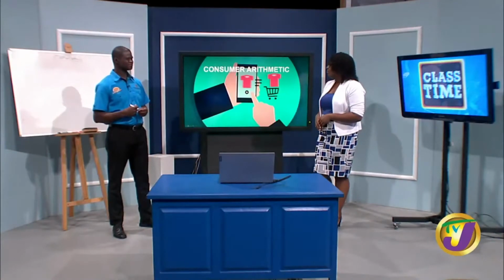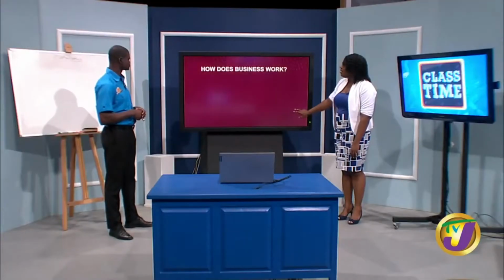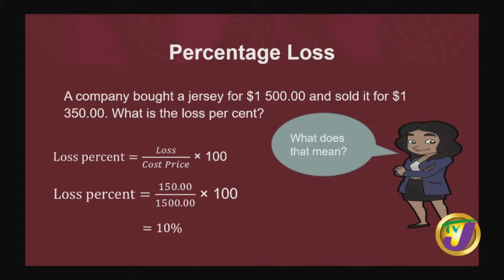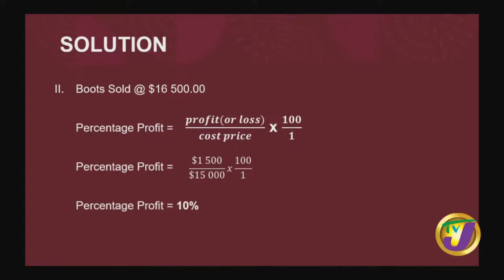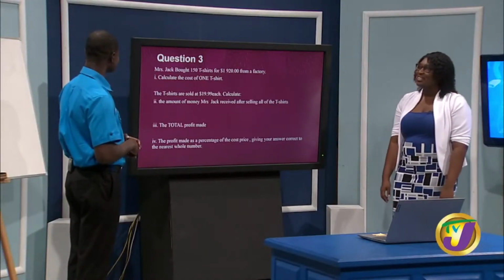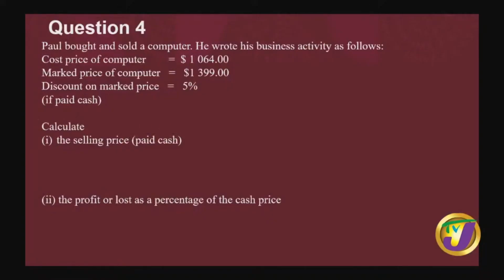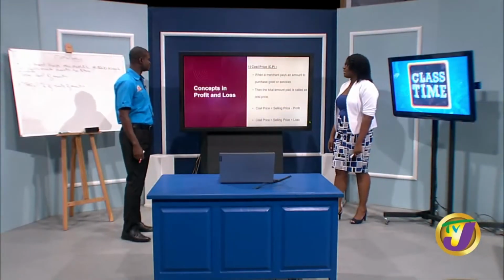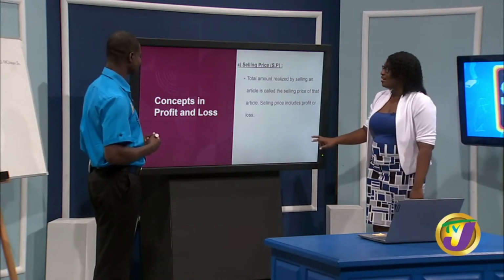CSEC Mathematics - Consumer Arithmetic Cost Price, Selling Price & Discount